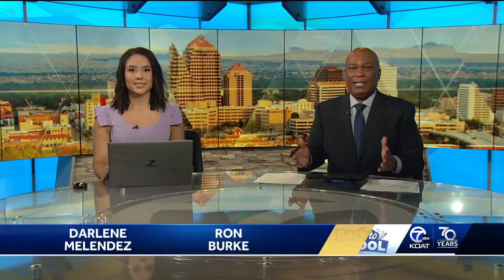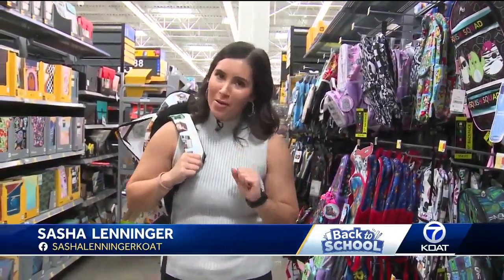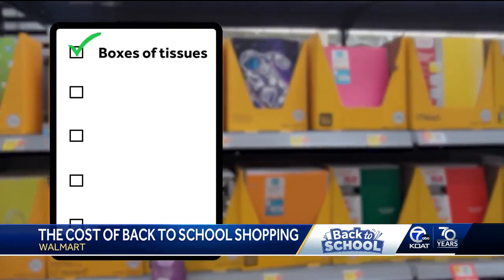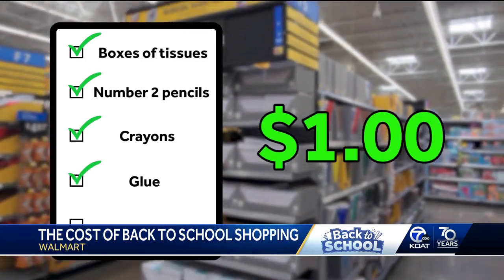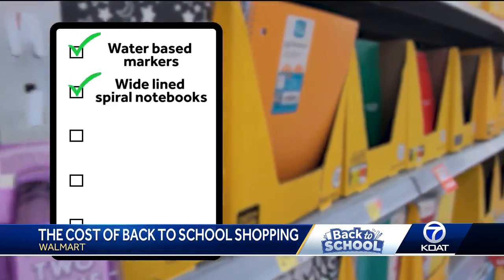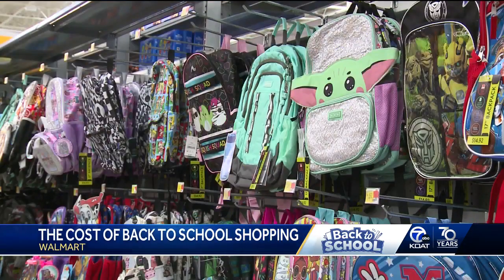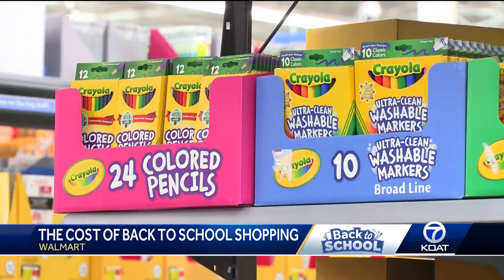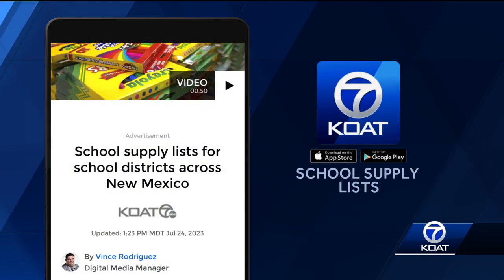The cost of back to school shopping